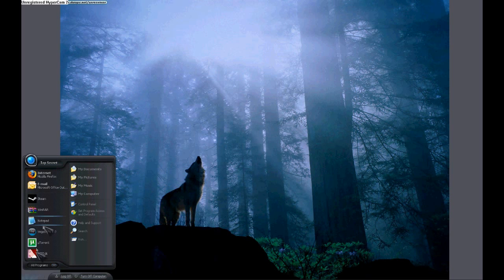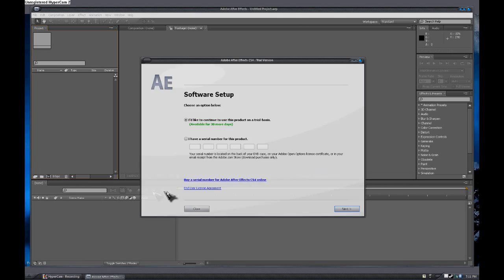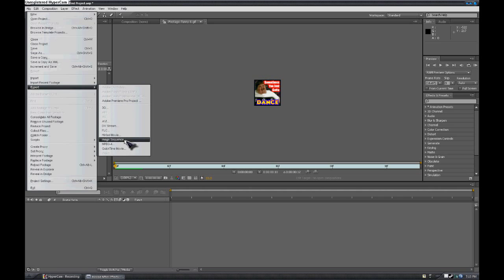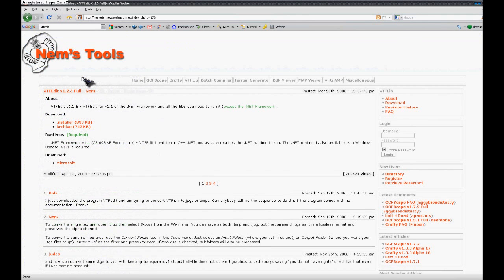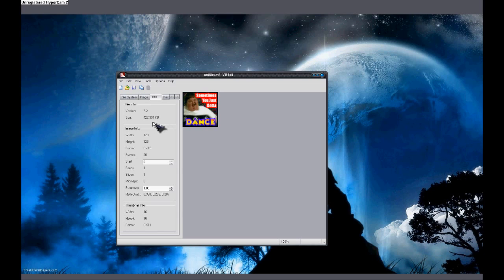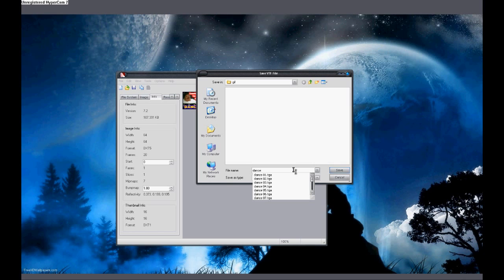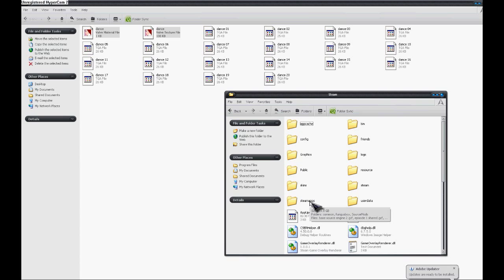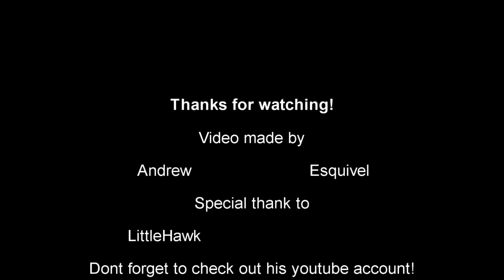How to make animated sprays for HL2 DM, CS:S, TF2, DOD:S, in 3 easy steps- tutorial (HD)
Ever wonder how to make animated sprays for your Source Engine games? Well here is how! learn quick and easily with this video tutorial!

DONT FORGET TO CHECK OUT Littlehawk's youtube account as well!